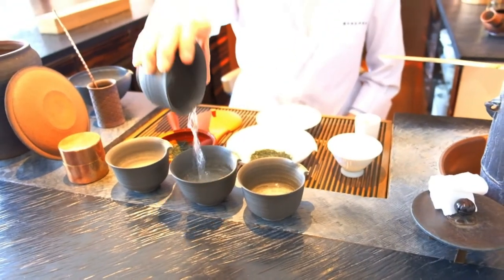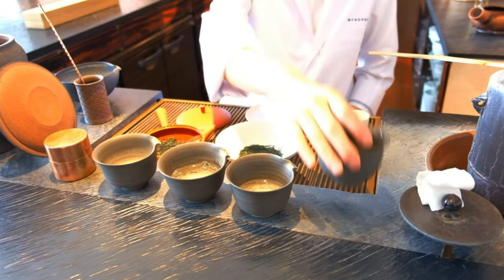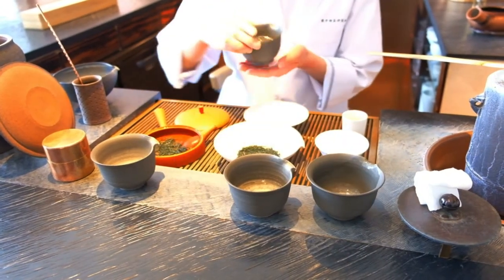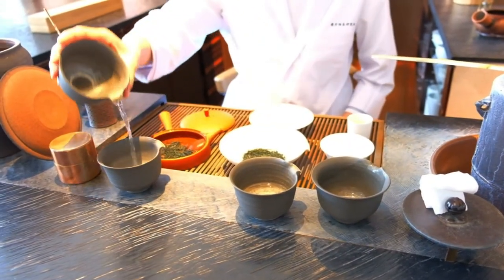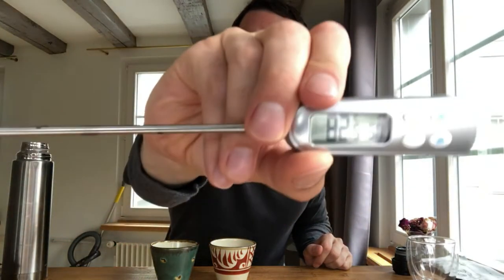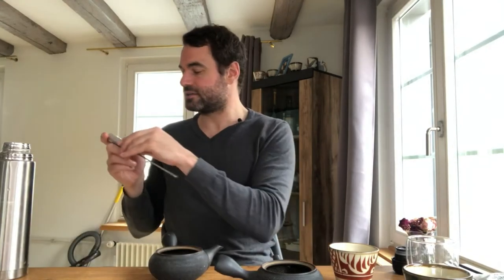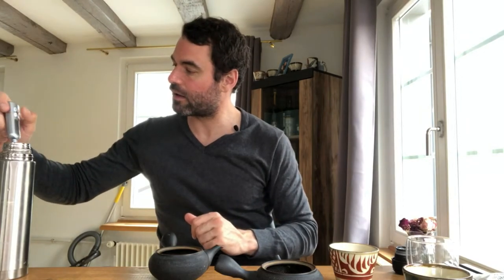How to Regulate Water Temperature for Tea - Make Tea Without a Thermometer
In this video, we learn how to control the temperature of your water if you don't have a thermometer at home. You can just cool it down from boiling as you transfer it into a series of cups.